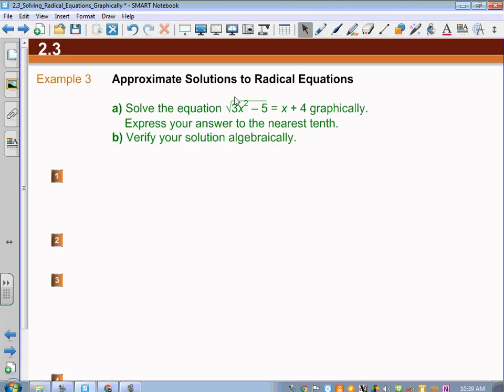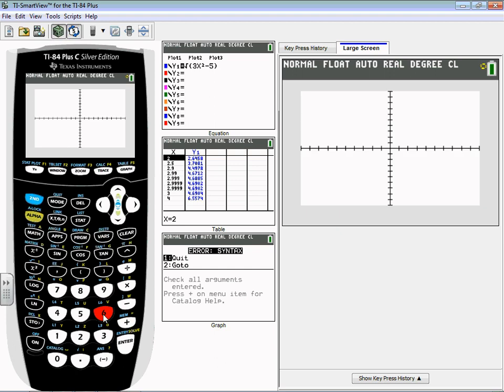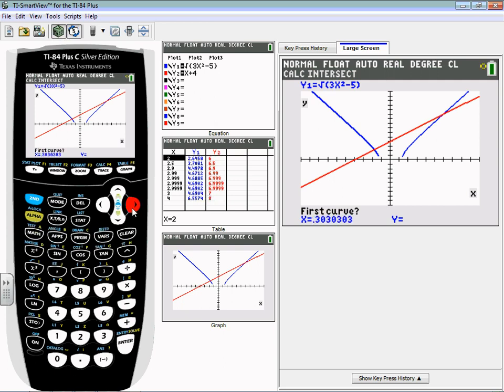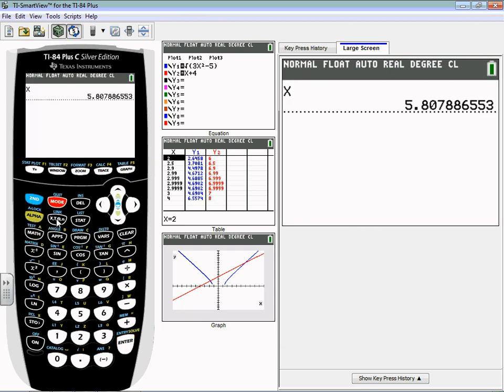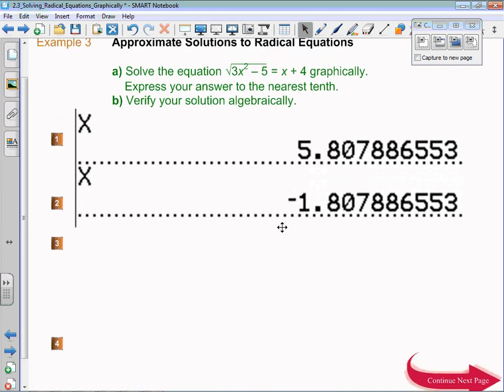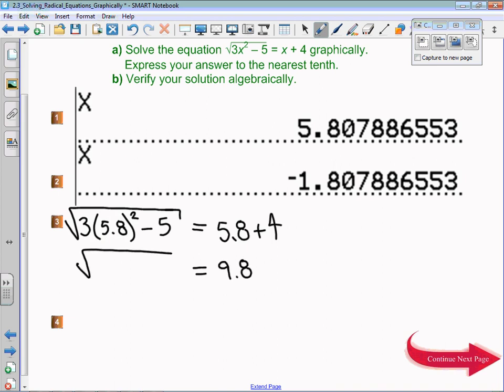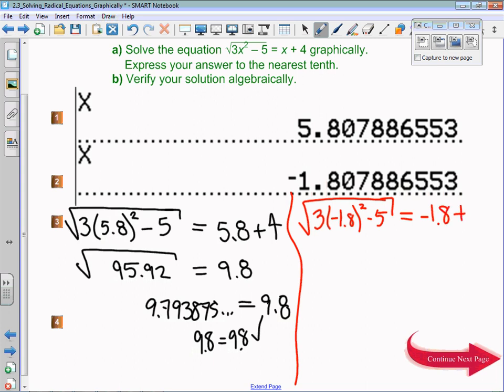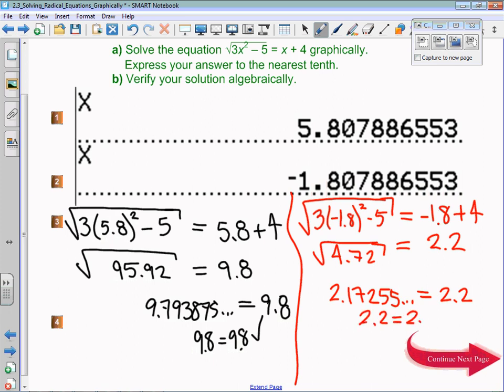2.3 Example 3